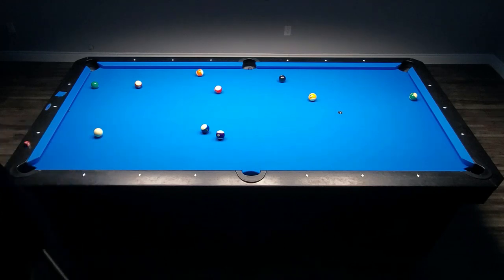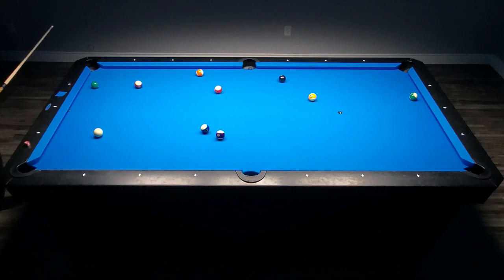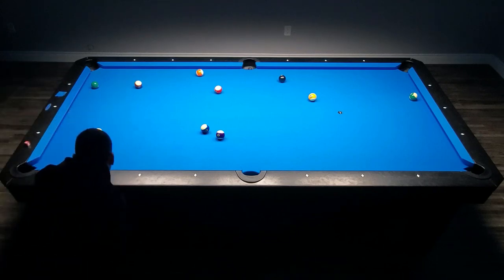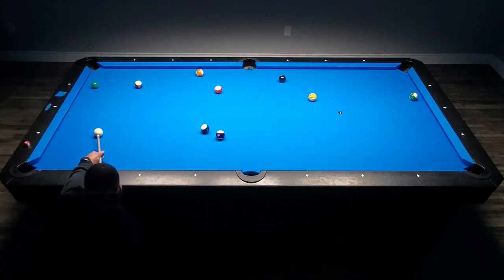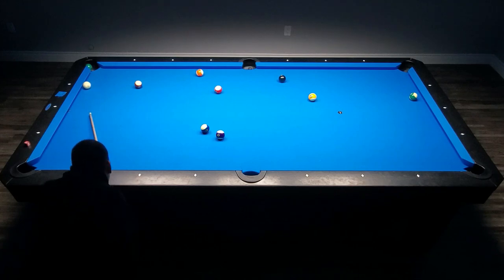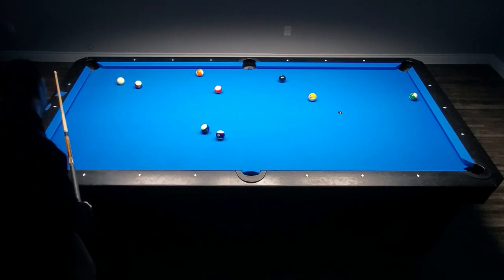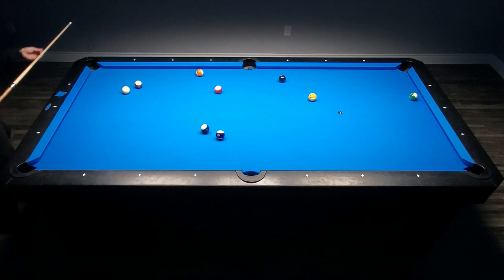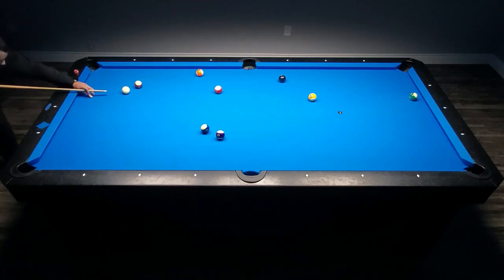8 Ball Lesson - runout explained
I talk through my thought process on this 8 ball runout. Let me know what you like or dislike in the comments.